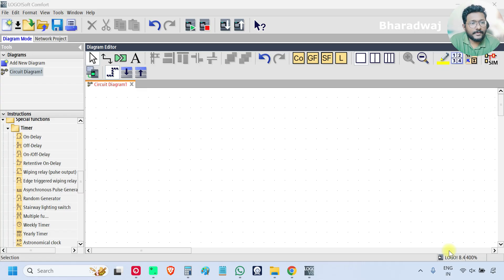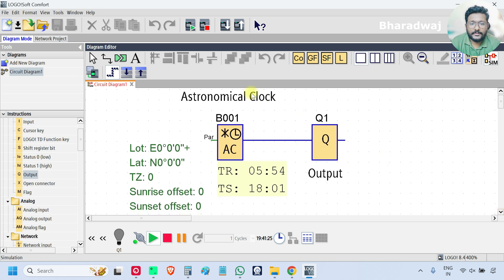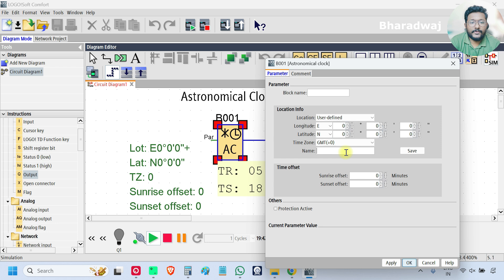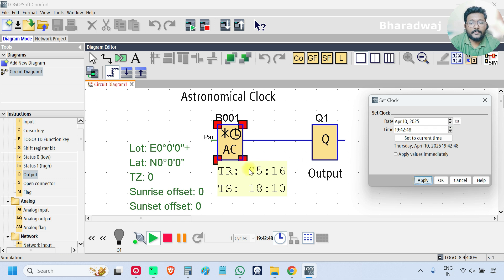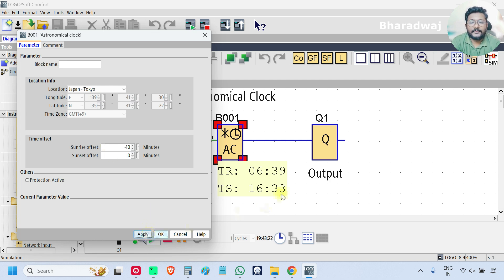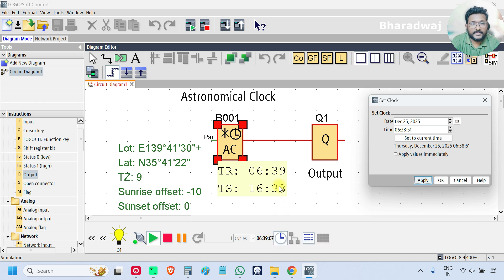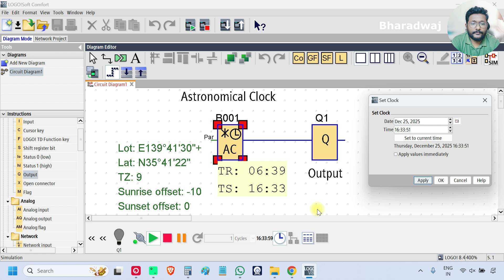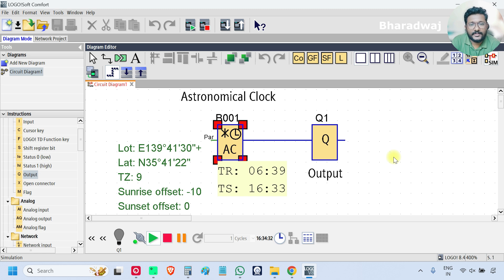How to Program an Astronomical Clock in PLC?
Learn how to program an Astronomical Clock in PLC systems with clear tutorials for industrial automation professionals.